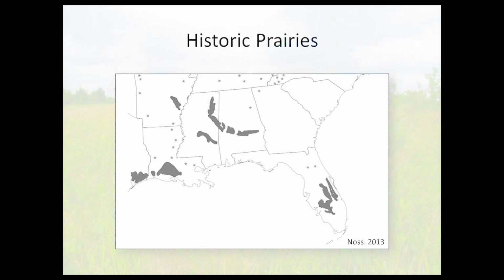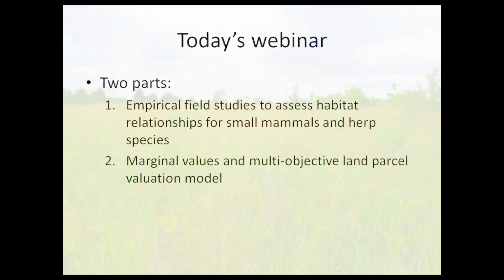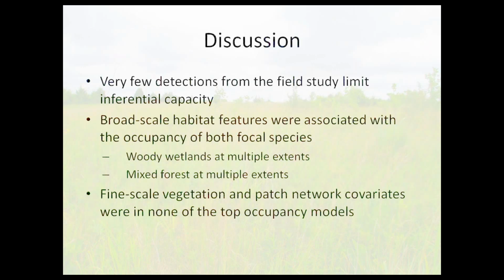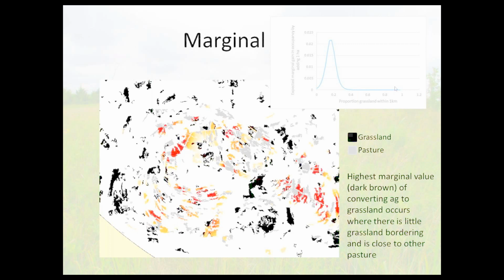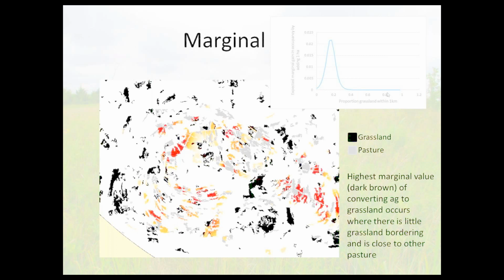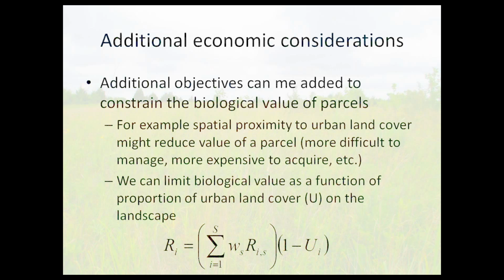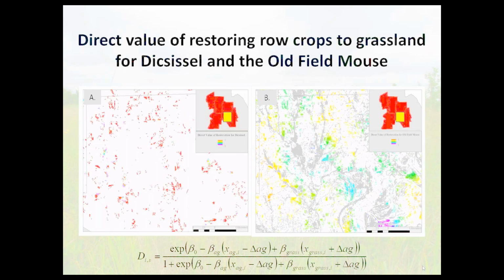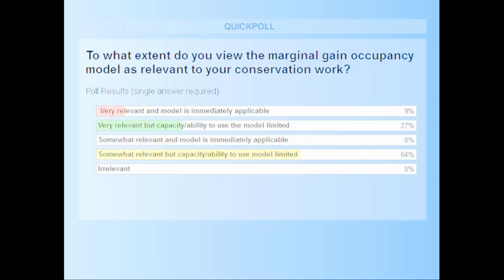Grassland Habitat Management for Diverse Taxa and Stakeholders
July 26, 2016: This GCPO LCC-sponsored project "Grassland Habitat Management for Diverse Taxa and Stakeholders," was completed by Dr. Conor McGowan of Auburn University/USGS Co-op Unit and and Eric Lonsdorf of Franklin & Marshall College in 2016.  Their model allows the incorporation of species occupancy data from multiple taxa to then provide a relative assessment of the cost-effectiveness of various habitat restoration sites, taking into account both local and landscape habitat features. The model may be used to help maximize the cost effectiveness of grassland management for diverse taxa and stakeholders.